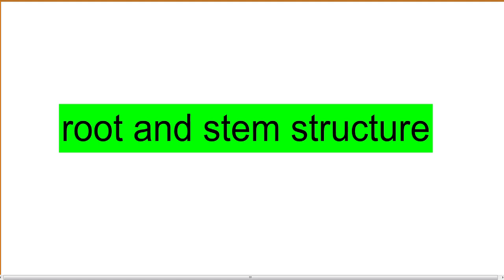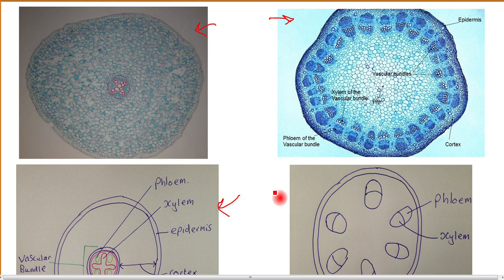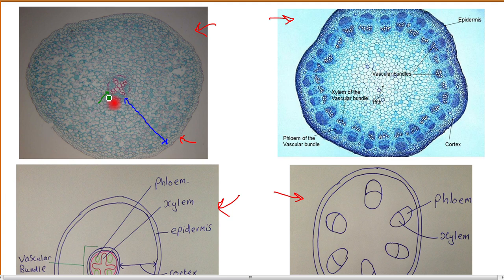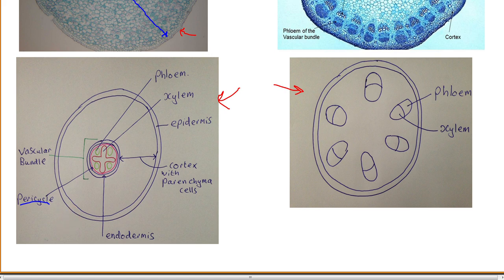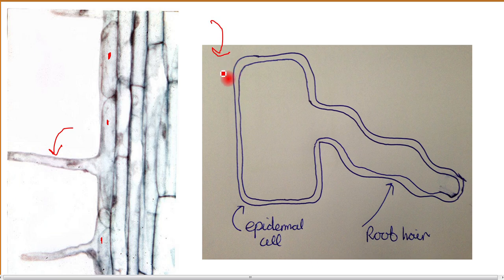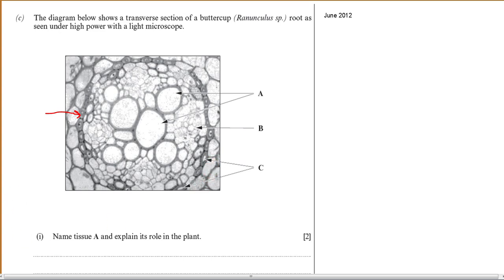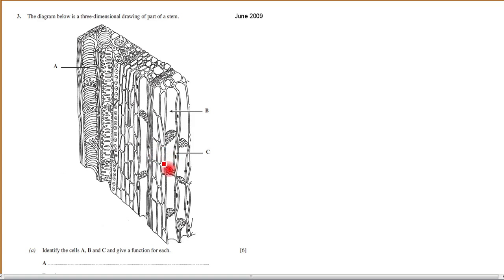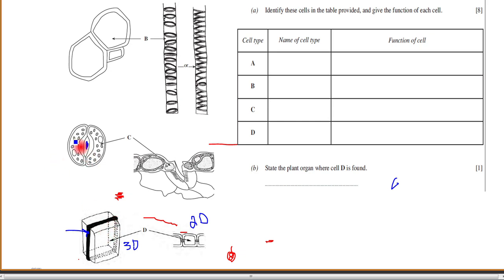Plant tissues Tutorial. Xylem tissue and vascular bundle of root and stem. AS Biology WJEC EDUQAS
In this video I cover the plant tissues of the root and the stem that are involved in plant transport.  This includes:
• Xylem vessels
• Vascular bundles
• Endothelium
• Pericycle
• Casparian strip
• Phloem tissue – basic level